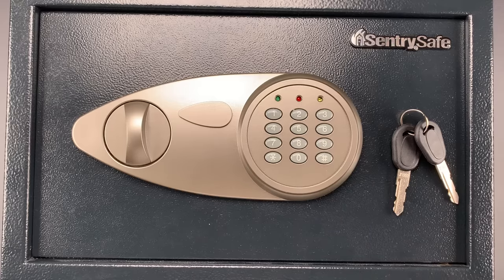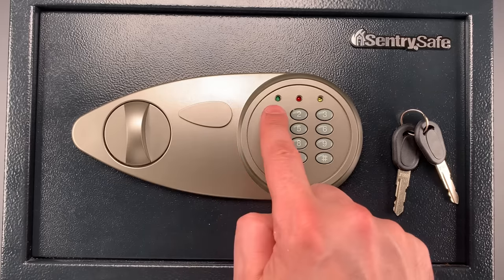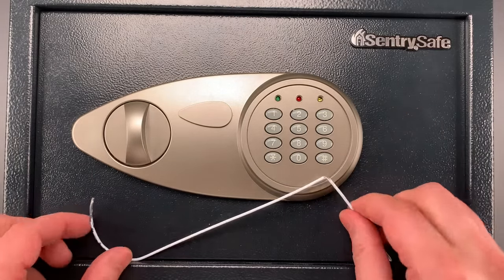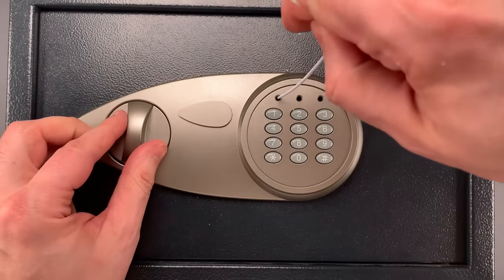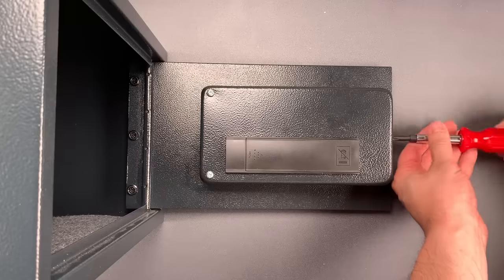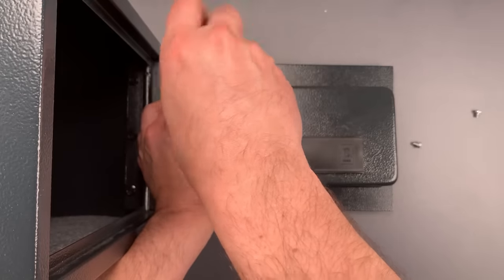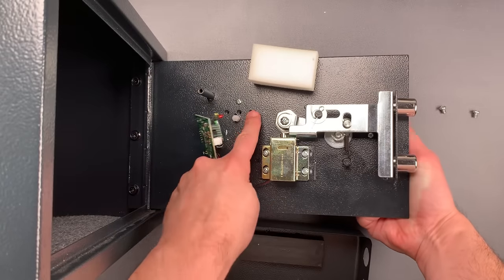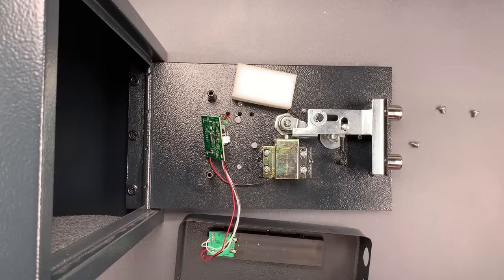[1020] SentrySafe Opened With a Coat Hanger!